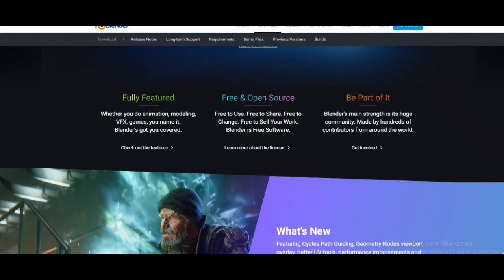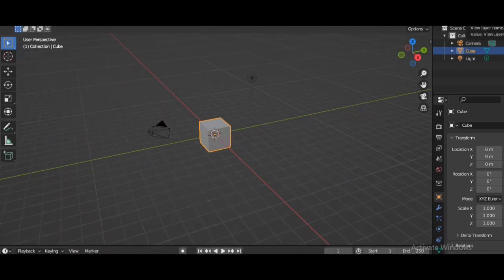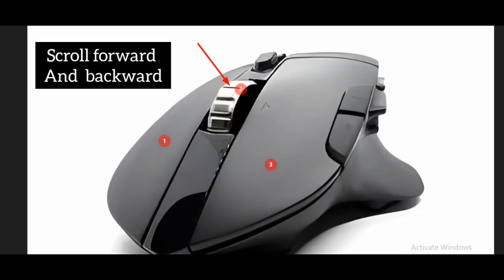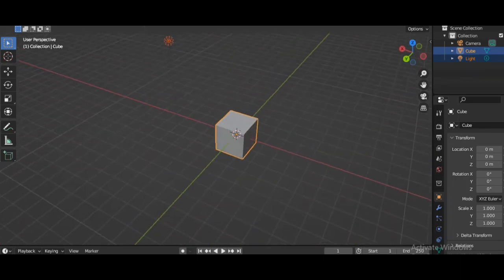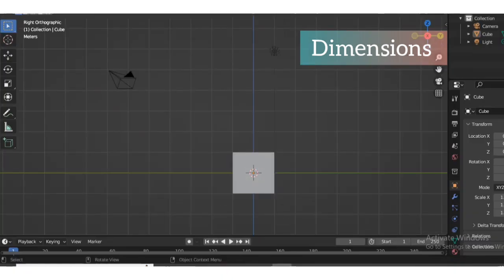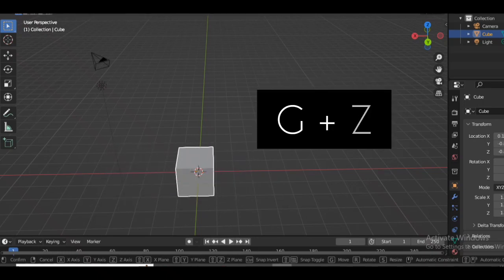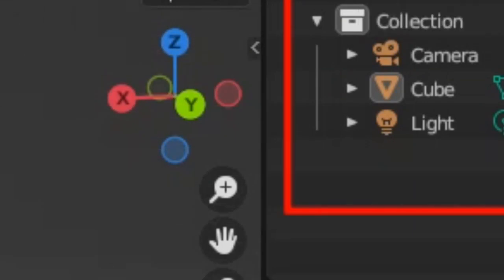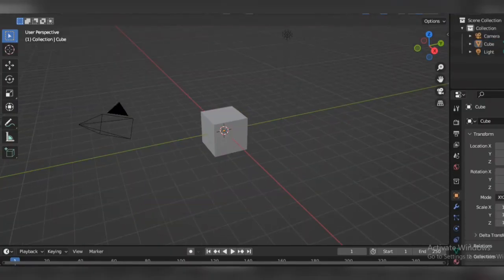blender tutorial for beginners full course | Blender tutorial 3.4 | basic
Blender tutorial 3.4 || blender for beginners 2023 || Blender basic
blender tutorial for beginners full course.
daily video you got at 1:30 pm According to
PAKISTANI TIME.